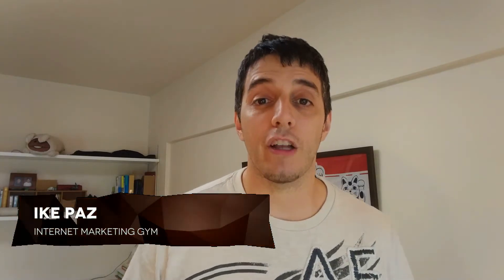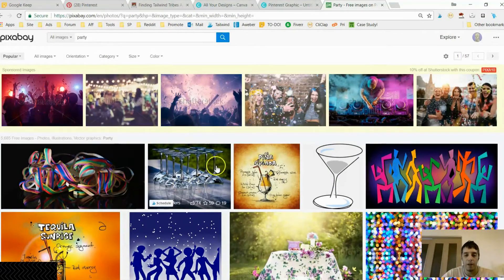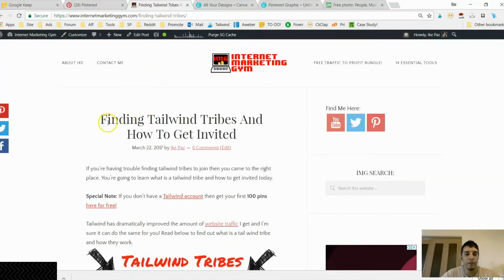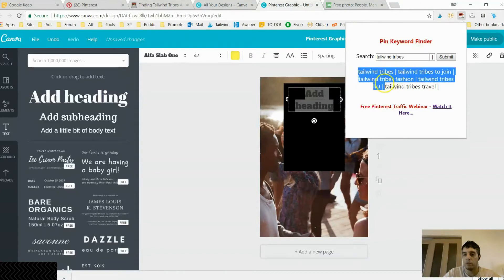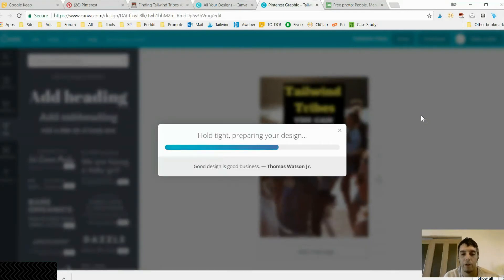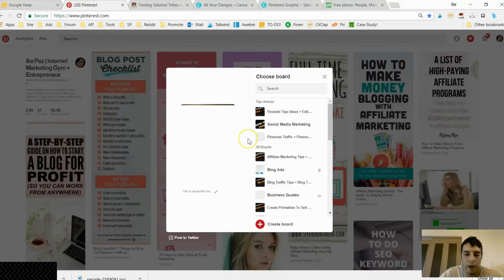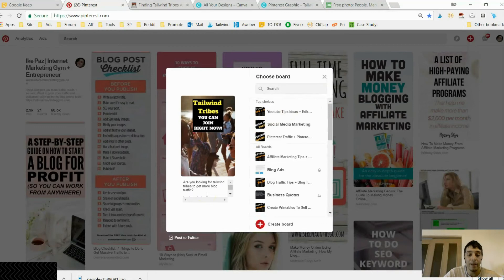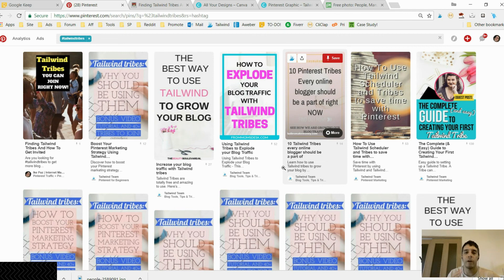How To Use Pinterest To Promote Your Blog In 2017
Learn how to use Pinterest to promote your blog with both Pinterest SEO and hashtags.

These are 2017 Pinterest tips that actually work.